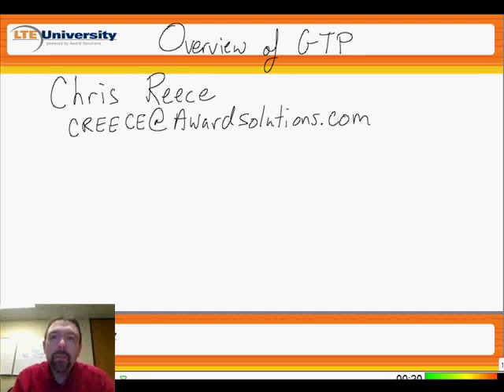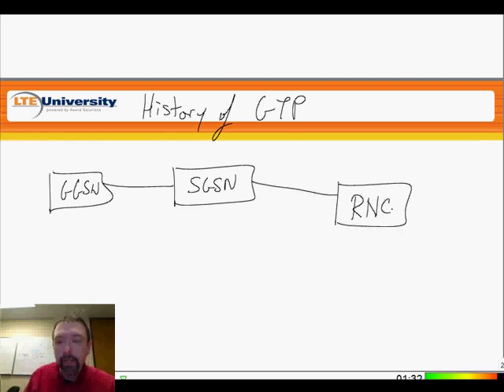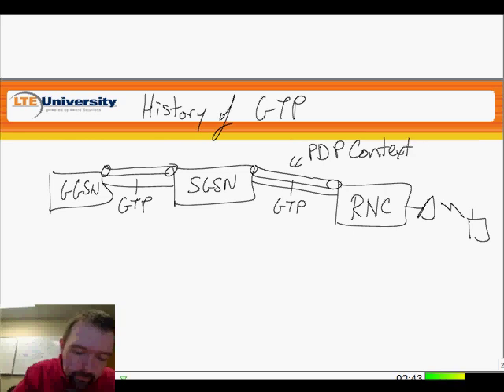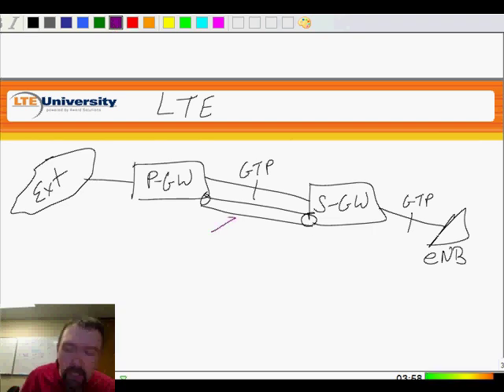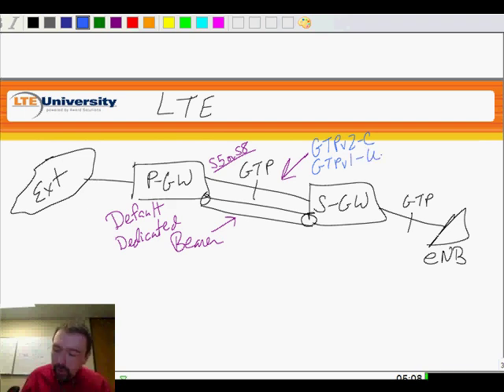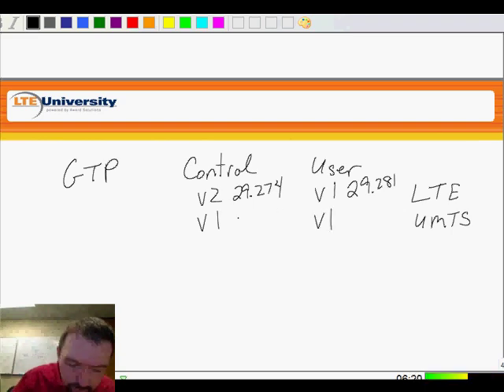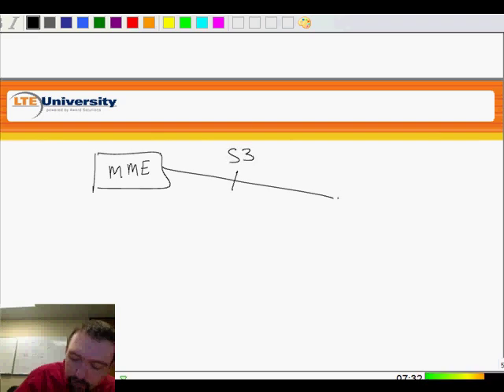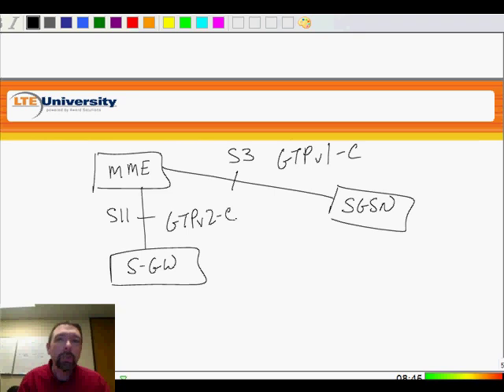Overview of GTP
LTE University SME, Chris Reece, provides us with a video tutorial on the Overview of GTP - for more information on LTE and 4G technologies please